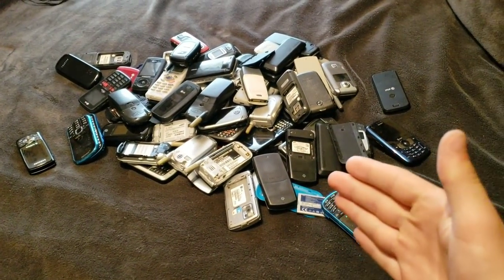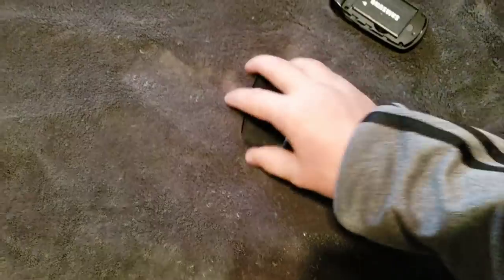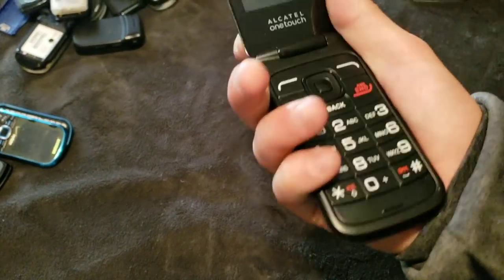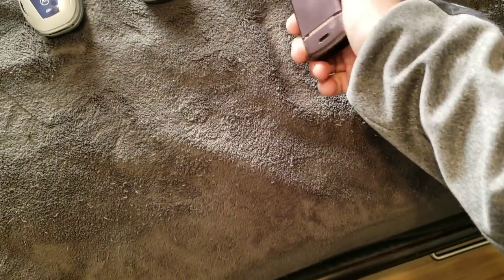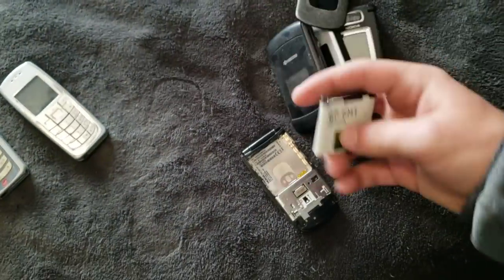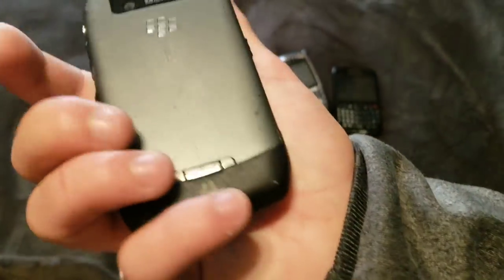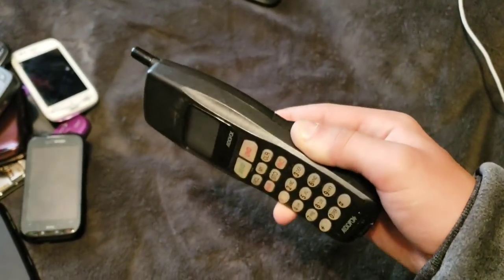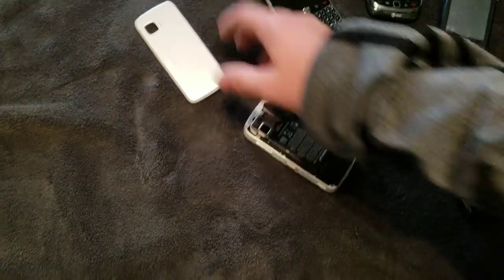ALL of my Dumbphones! (Non Android / Non iOS) - 4/17/19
I havent done collection video In a long time, so i figured ill do one right now!

And turn on post notifications for more!!!